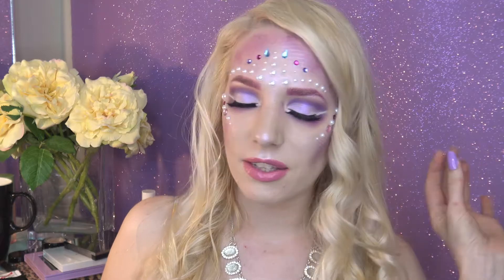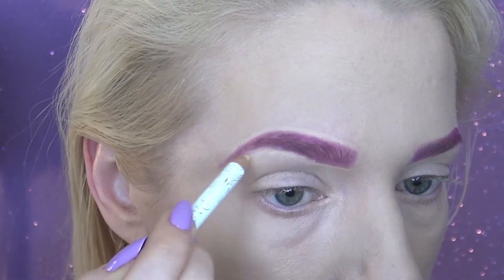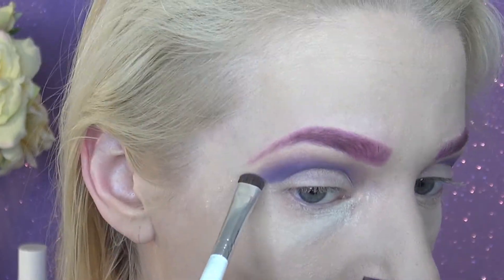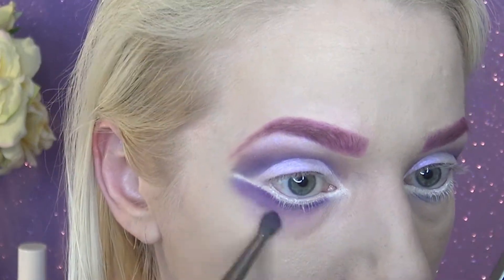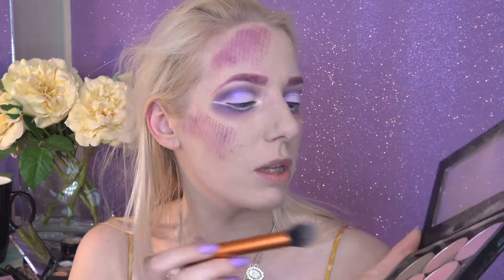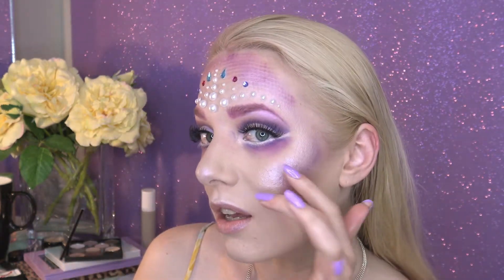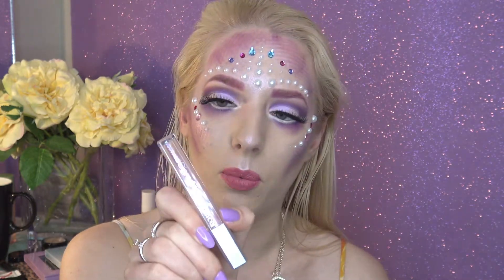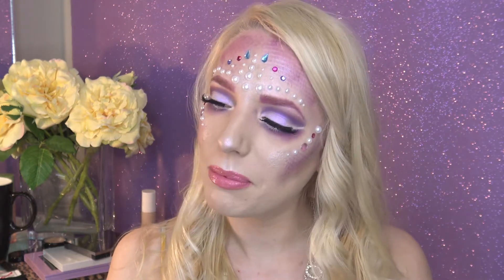GLAM MERMAID HALLOWEEN FANTASY MAKEUP TUTORIAL// CRUELTY FREE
Become a glam mermaid this Halloween following this tutorial, it takes a bit of time, but if you follow some easy tips and tricks, you'll be able to get this done as a last minute halloween costume! Grab your fishnets and gems and let's get started.

Products used:
FACE:
Adorn Cosmetics Mineral concealer in light
Pixi by Petra Under eye colour corrector
ELF under eye highlighter
Anastasia Beverly Hills Moonlight Pallette in pink heart, blue ice and star

EYES
Makeup geek eyeshadows: Fashion Addict, Poolside, White Lies, Unicorn
Chichi Jumbo eyeshadow 3 in 1 pencil in white
Eye of Horus Bio Lash Lift Mascara in Black
Makeup Geek Gel liner in Immortal
O.C.C cosmetics loose mineral colour in Datura
Ardell lashes in Mega Volume 251

LIPS:
Wet n wild liner in Never Petal Down
Makeup Geek plush matte lipstick in Goodie Two Shoes
Wet N Wild lip gloss in 611